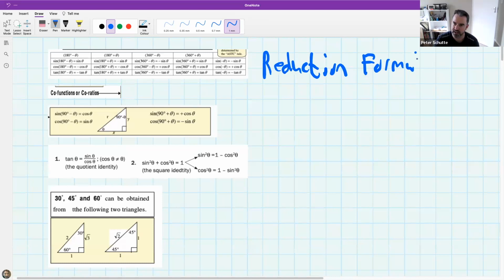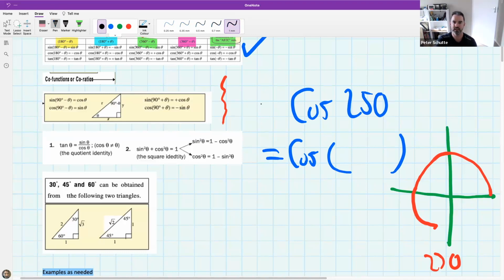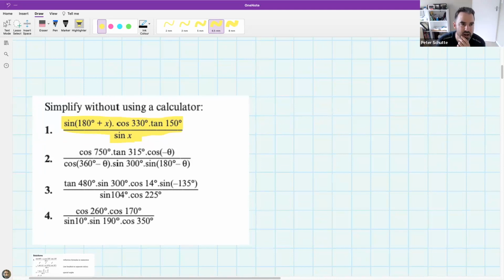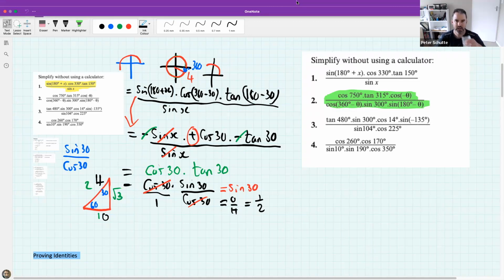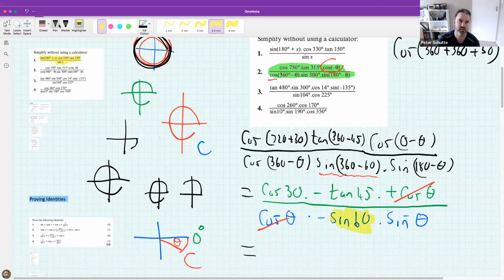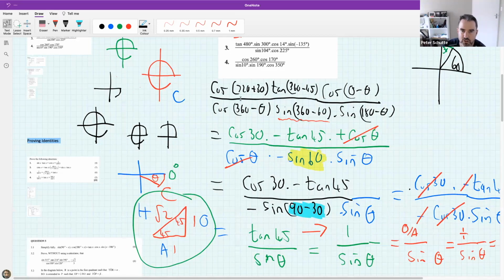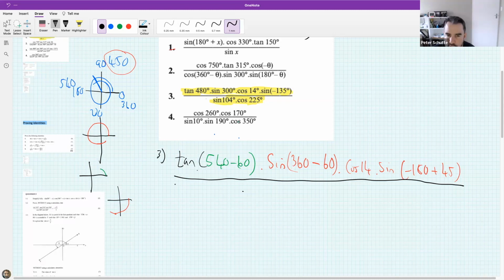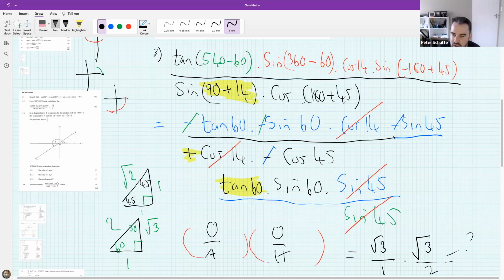Grade 11 - Revision: Trig Foundation (trig identities)